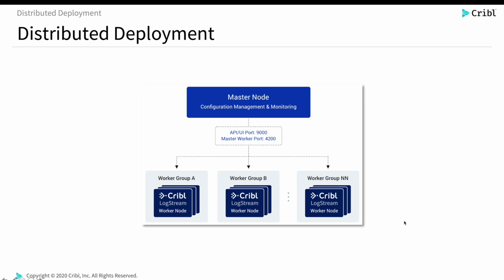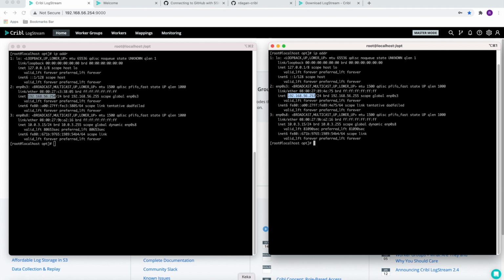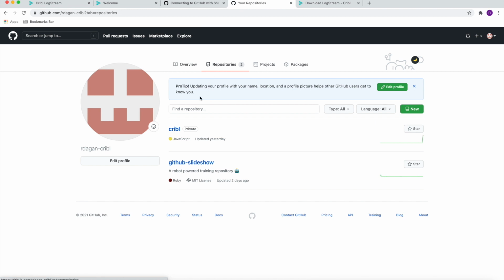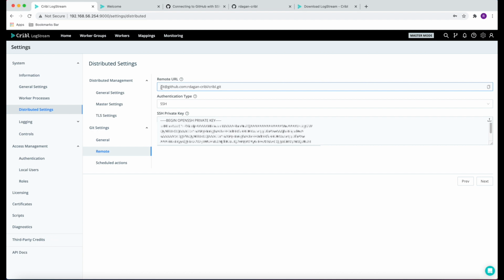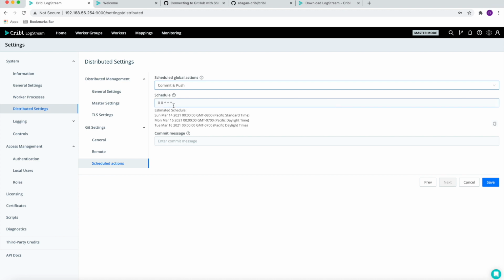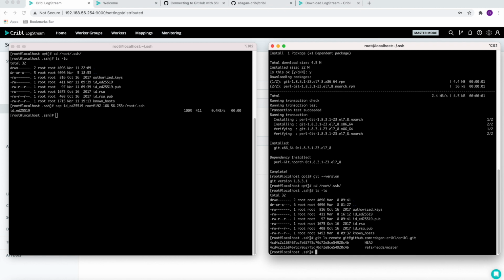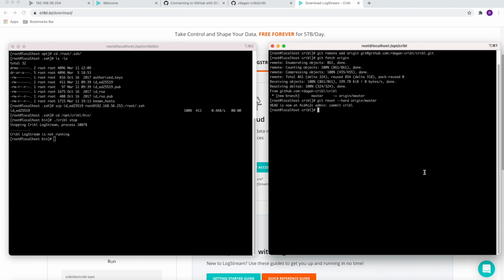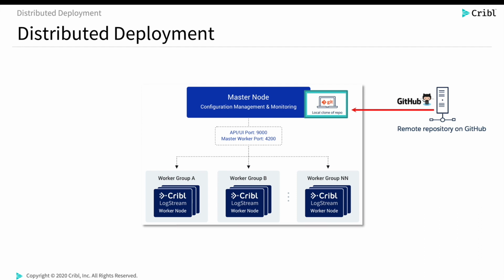LogStream Fault-tolerance Rannan Dagan